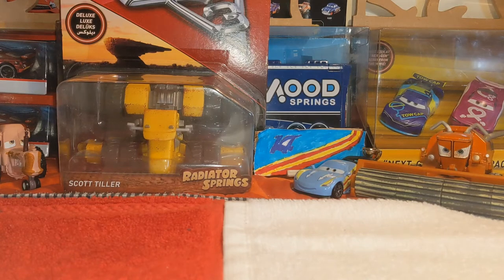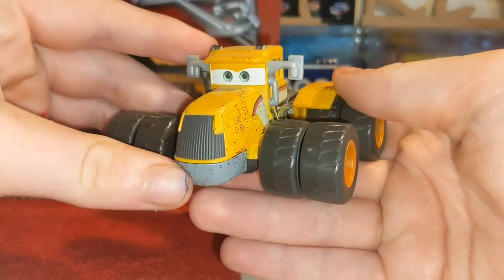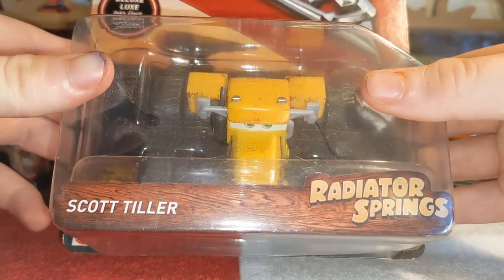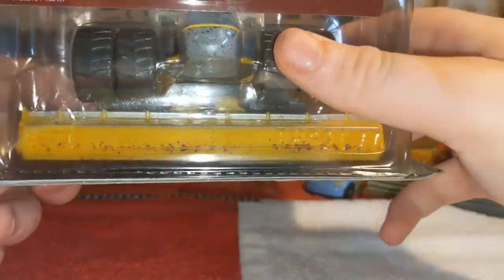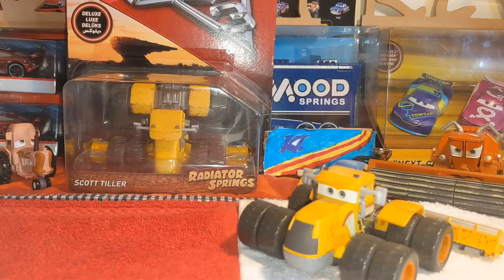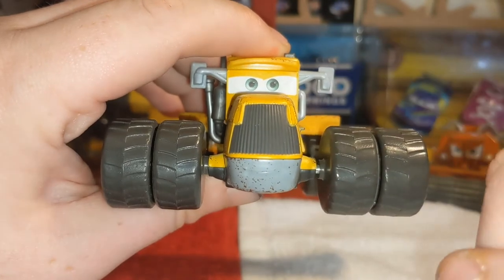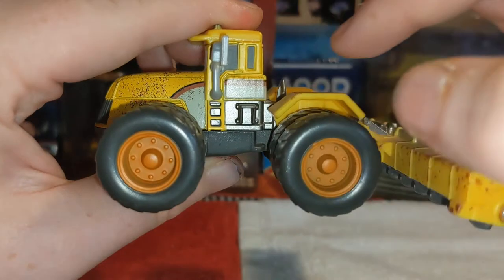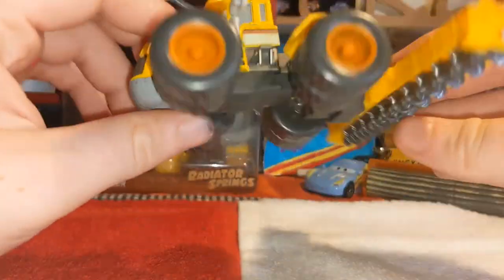MATTEL DISNEY CARS DIECAST UNDERATED CARS EPISODE 24 SCOTT TILLER CARS 3 COMBINE REVIEW.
Today is Episode 24 of Underated Cars and today I will be reviewing Cars 3 Scott Tiller

Scott is a Combine and is the second combine to be released from Cars and Frank was the first one.

Scott Tiller was first released in 2017 for the Toys R Us Radiator Springs Classics line and since then he's become very rare to get.

I hope you all enjoyed this video and Episode 32 Of the piston cup Evolution will be out tomorrow.